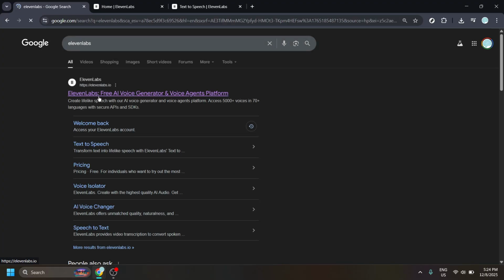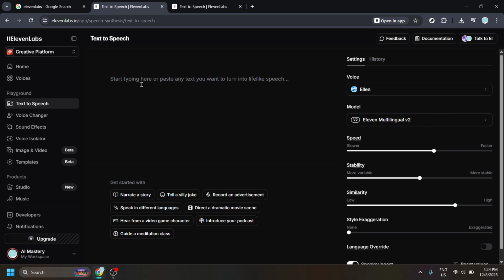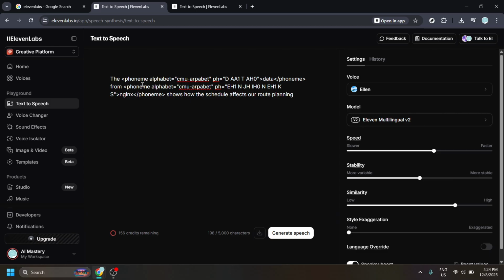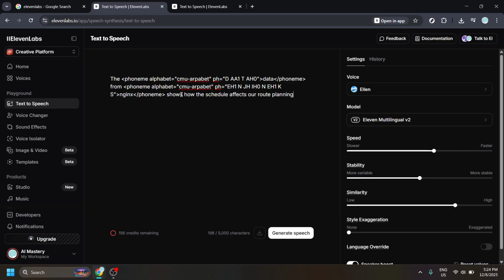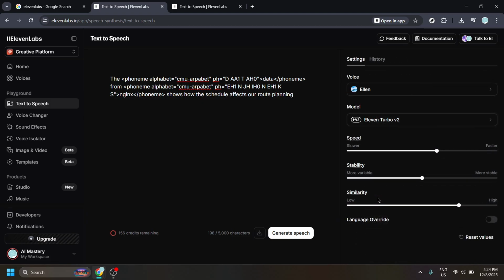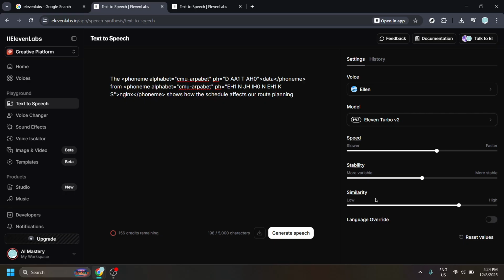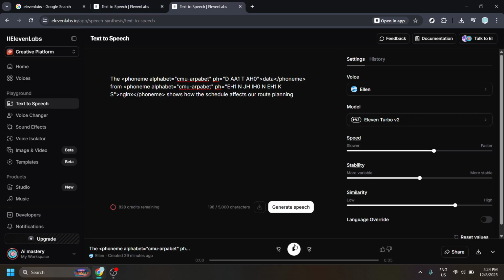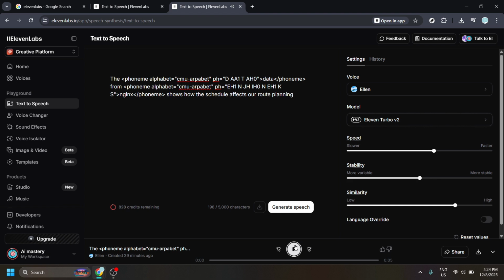How To Correct Pronunciation In ElevenLabs (Tested)